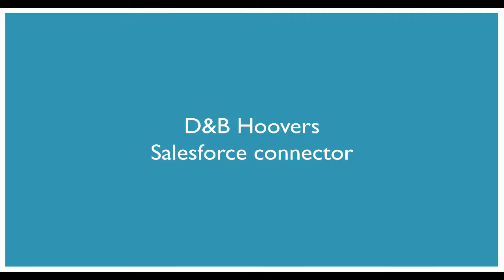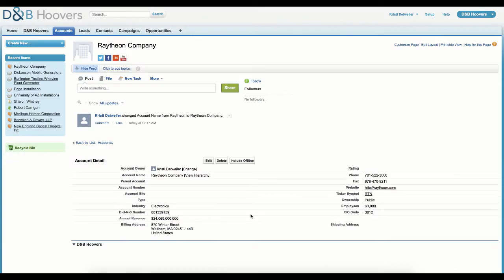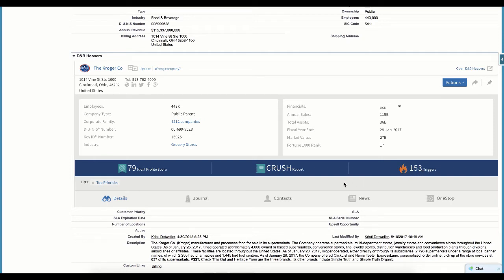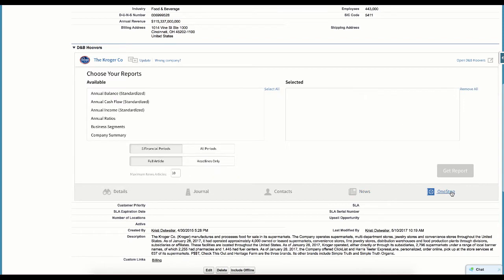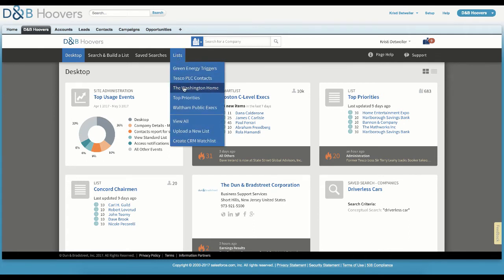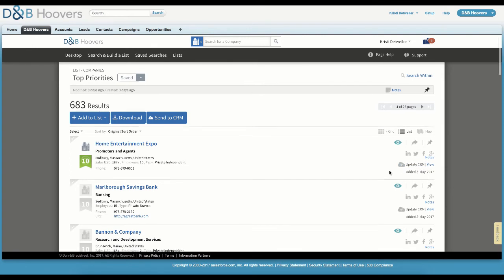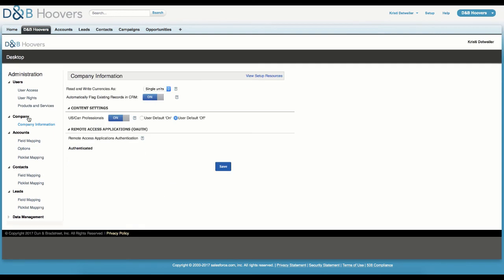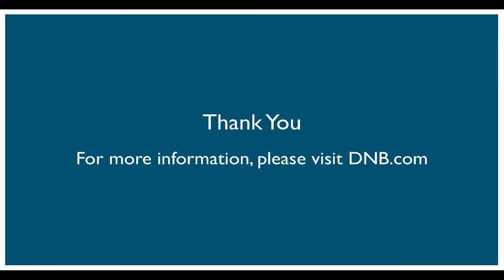D&B Hoovers Salesforce Connector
Learn how D&B Hoovers can help increase sales productivity and effectiveness by providing accurate and actionable business information within your Salesforce CRM.